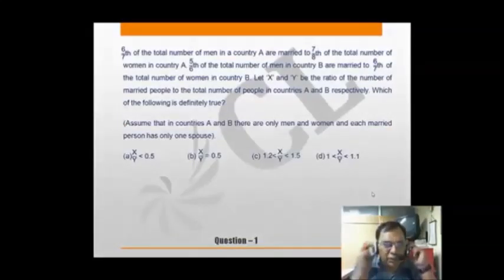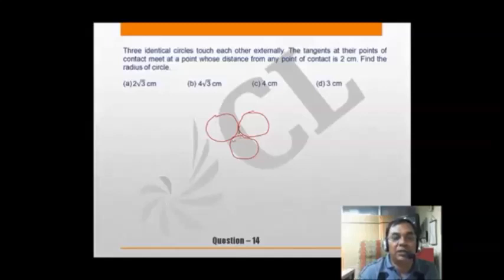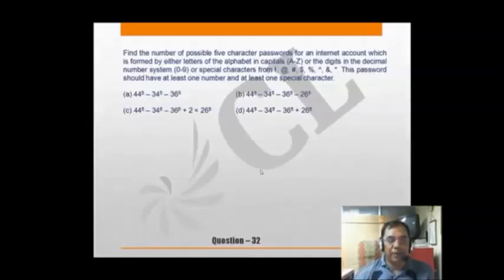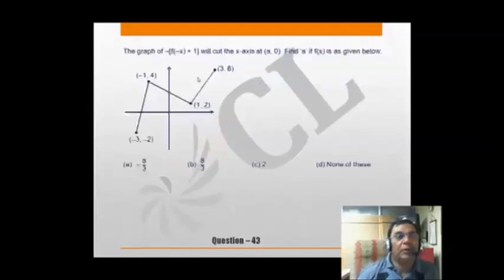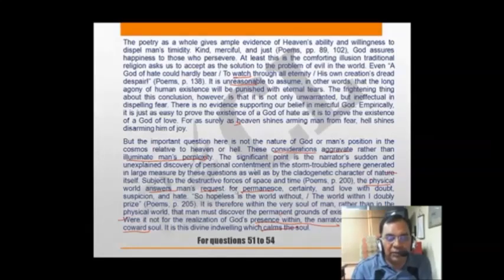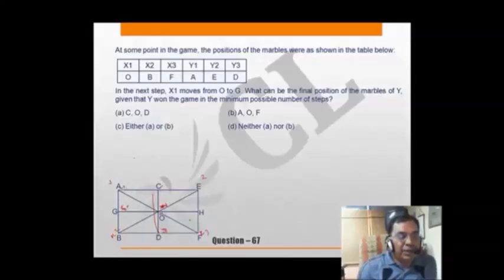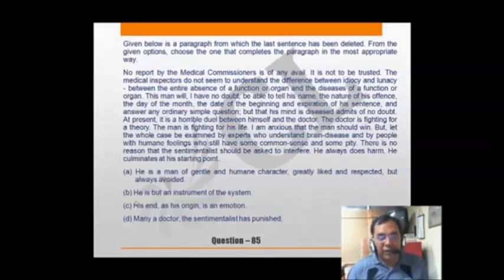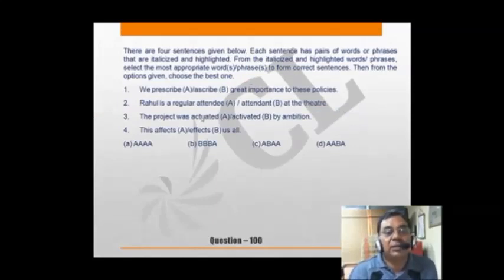Master series Mock CAT 5